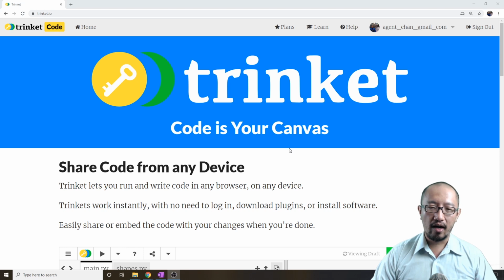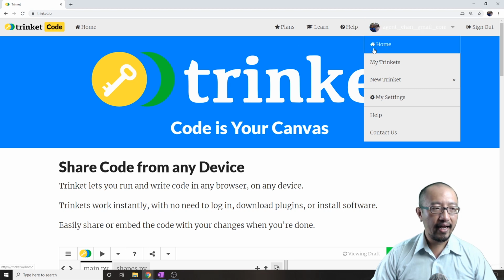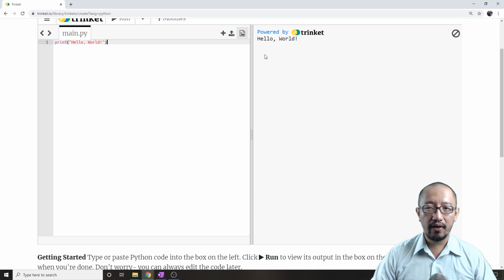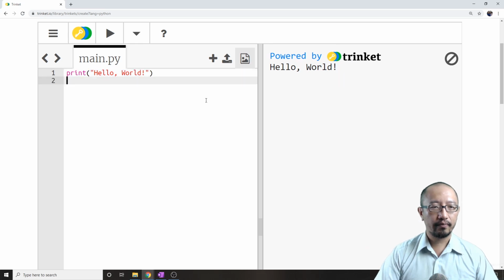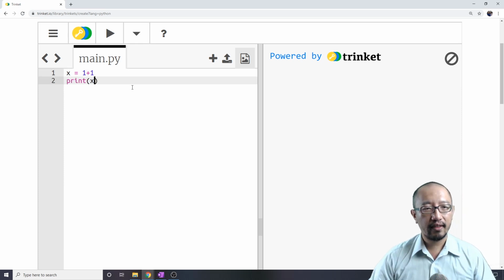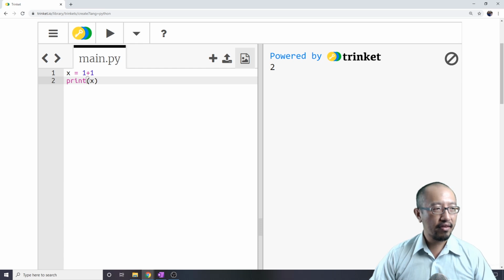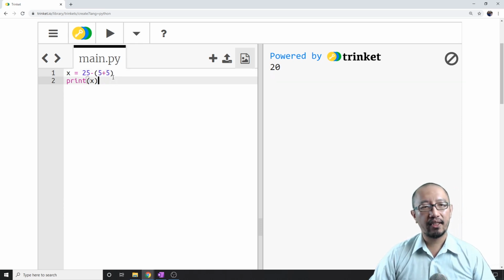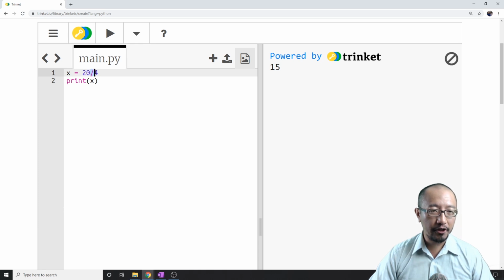Python Lesson 1 - Print to Screen, Numerical Operations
In this first Python tutorial, we show you how to use an Online IDE (so you don't have to install anything) to run your first line of Python code. We also show you how to use some basic numerical operations in Python, such as addition, subtraction, multiplication and division, and then store the results in a variable and print it out.